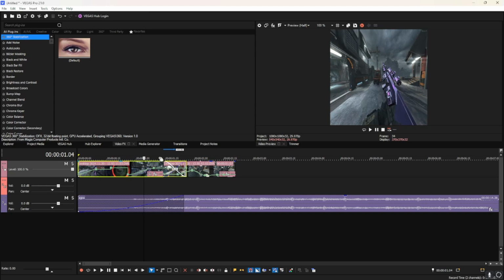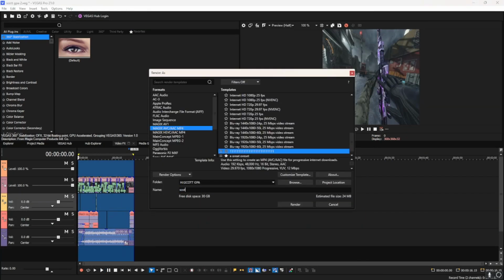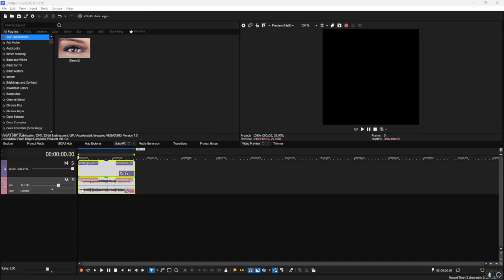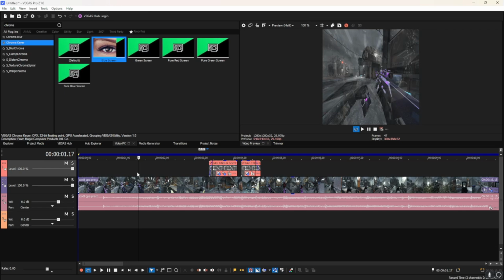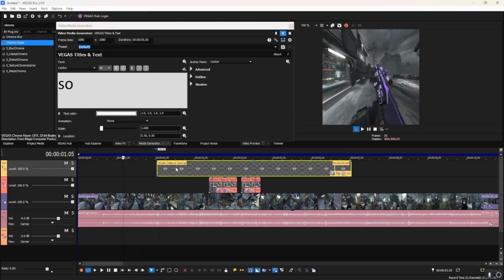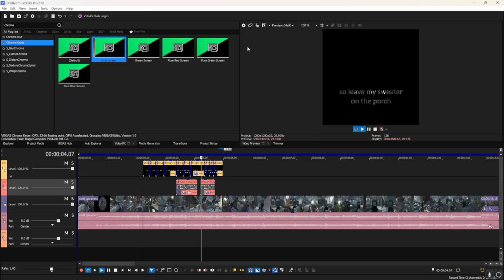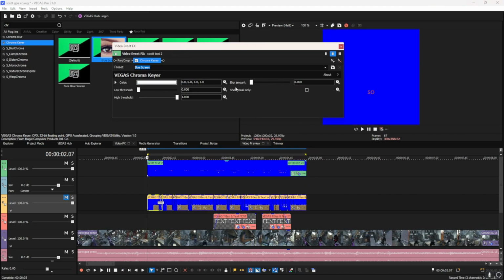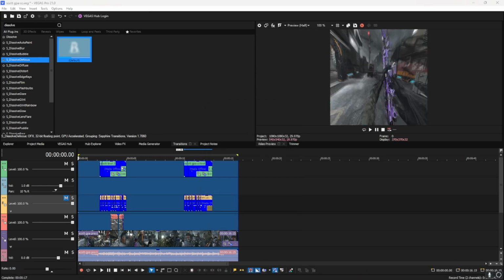FCU Cod edit tutorial for tiktok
if you have any editing experience, I'm sorry you're seeing this, you can only polish dog shit so much.